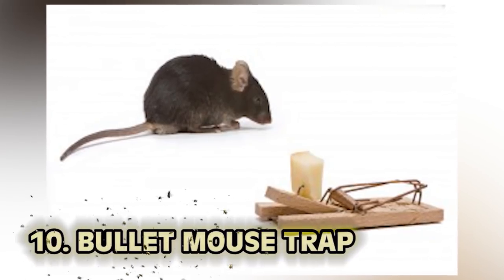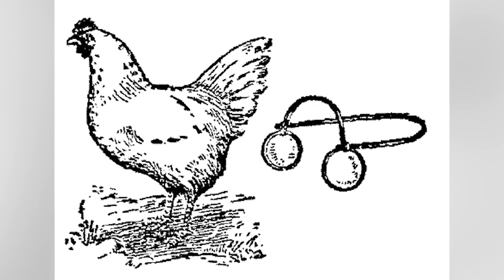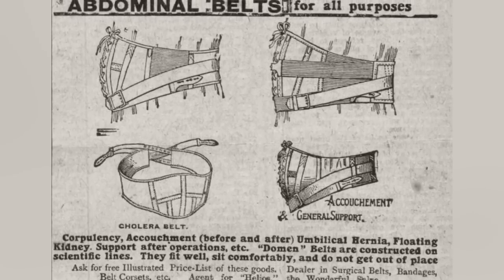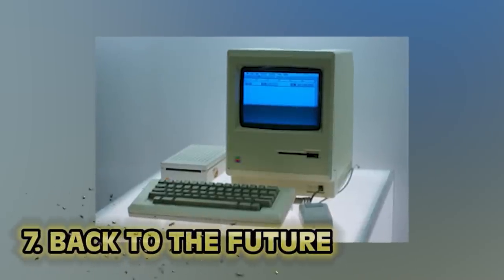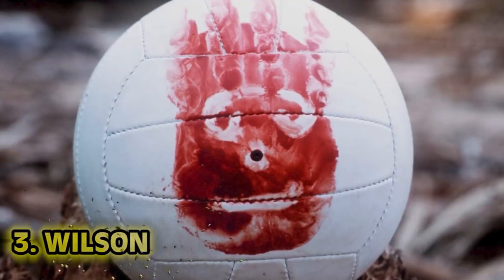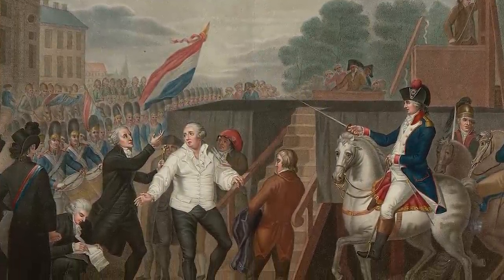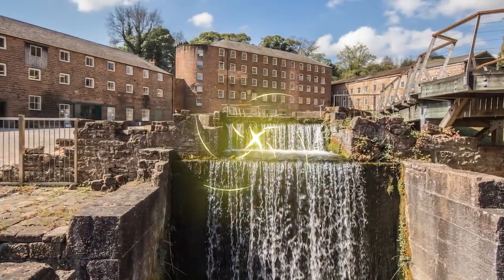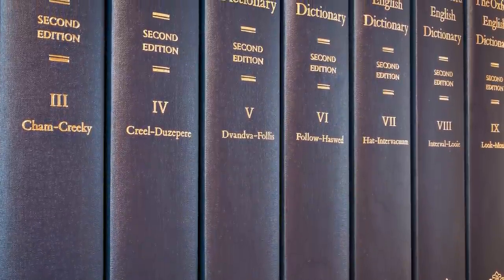Top 10 Weirdest Inventions In History That Will Leave You SPEECHLESS | Marathon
History is full of weird inventions and ancient gadgets. These bizarre and strange inventions are going to make question their maker's intentions. Today we shall talk about some of the weirdest ancient inventions from the 1800s,1700s and 1900s Necessity is the mother of invention, but with these inventions, I'm not sure what we were thinking. Its Top 10 Weirdest Inventions In History That Will Leave You SPEECHLESS | Marathon.